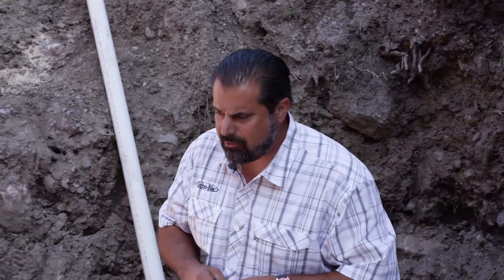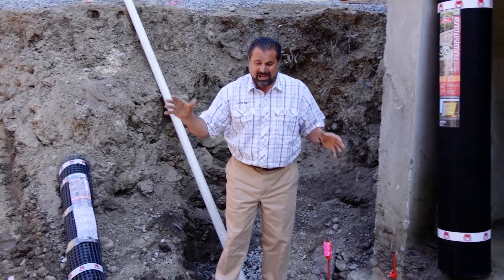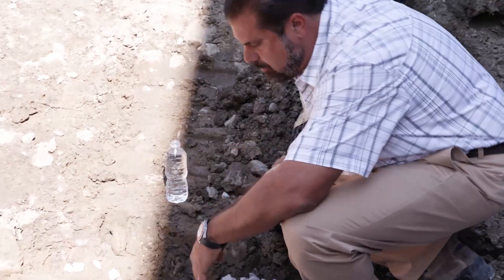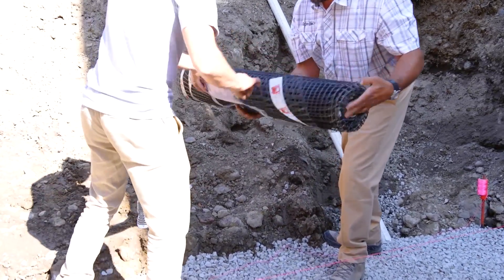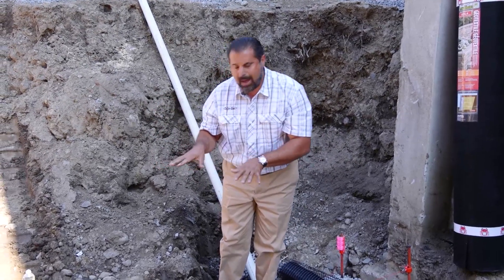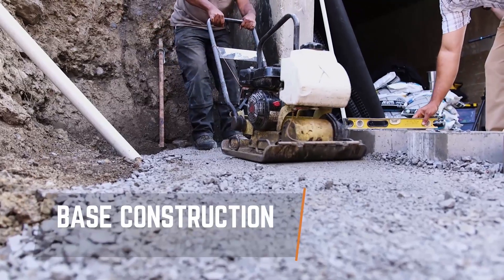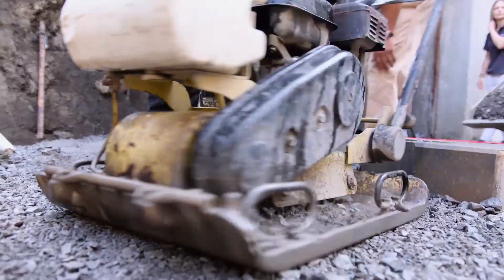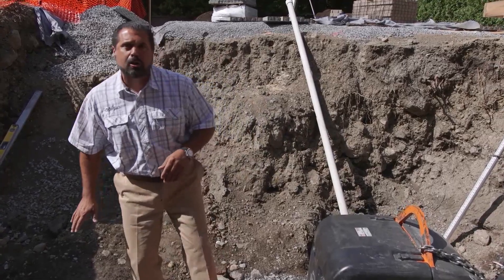How to Build a Geogrid Stabilized Retaining Wall - Part 1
Paver Pete reviews current site conditions and shows how to reinforce a base in order to build a 8.5 feet tall G-Force retaining wall. He also covers what compaction equipment should be used.